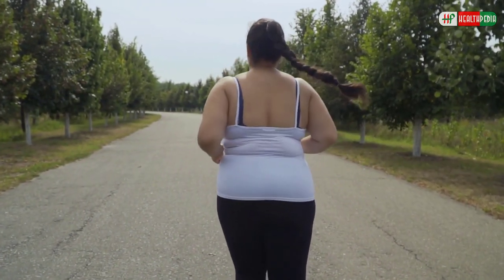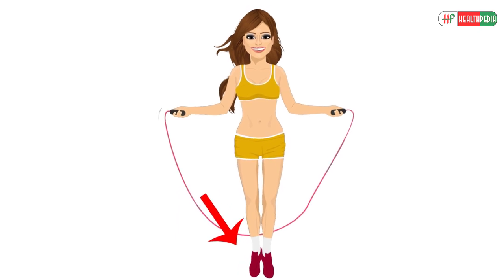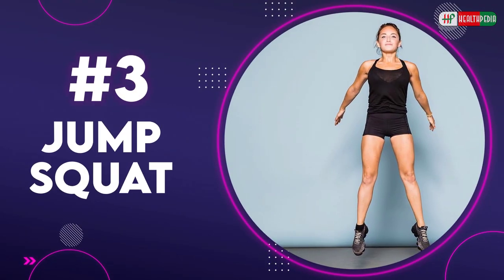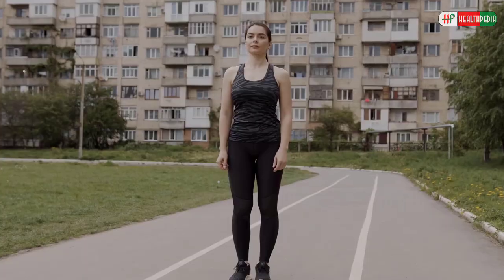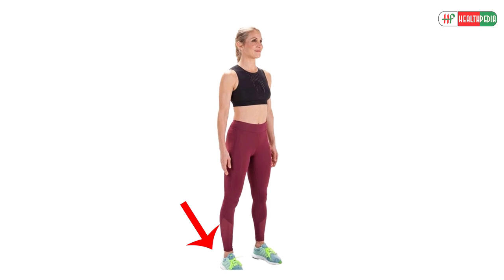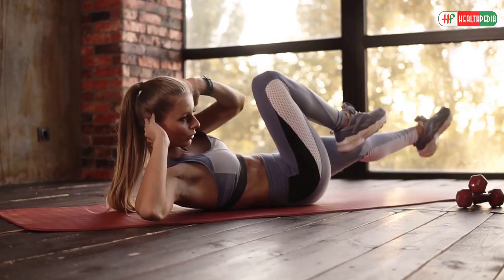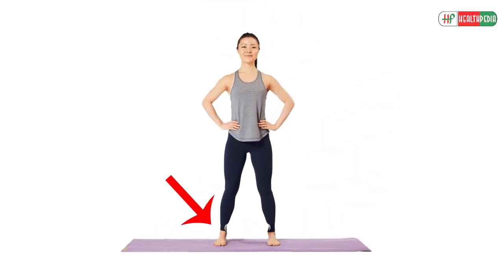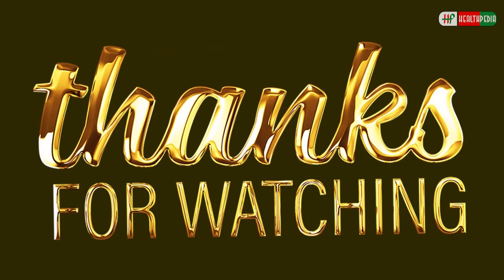9 Best Cardio Workouts to Lose Belly Fat at Home Gym | Cardio Workout at Home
9 Best Cardio Workouts to Lose Belly Fat at Home Gym | Cardio Workout at Home

00:00 Losing weight is never easy and losing belly fat is even difficult.
Do you know fhow to lose belly fat? Full body workout at home? Belly fat has been linked with various health conditions such as cardiovascular disease, increased cholesterol levels, and elevated blood pressure. So, today we will be talking about 9 best cardio workouts to lose belly fat at home. Its total Abs Workout.

00:31 No 1. Jumping Rope Workout to Lose Weight.
00:46 No 2. Plank Jacks Exercise for Lose Belly Fat.
01:11 No 3. Jump Squat Workout for Belly Fat.
01:29 No 4. High Knees Exercise for Belly Fat.
01:51 No 5. Mountain Climbing Exercise for Weight Loss
02:16 No 6. Squats Workout for Weight Loss
02:38 No 7. Bicycle Crunch Exercise to Burn Belly Fat
03:03 No 8. Lunges Workout to Lose Belly Fat
03:28 No 9. Burpees Exercise for Weight Loss

Watch this video again:
9 Best Cardio Workouts to Lose Belly Fat at Home Gym | Cardio Workout at Home